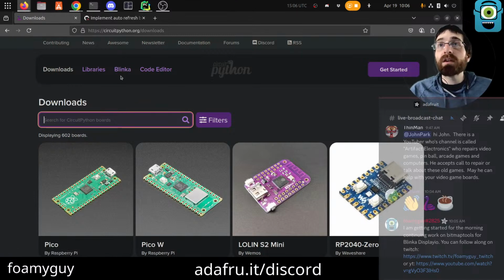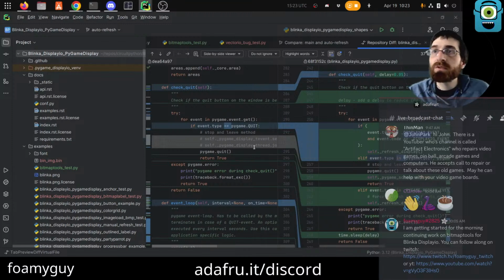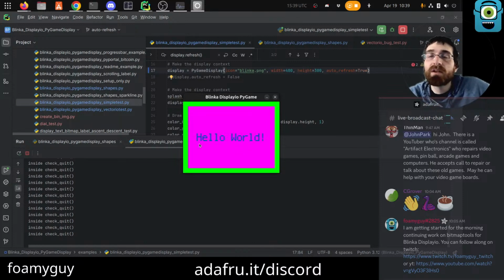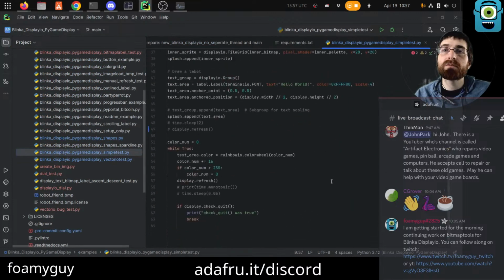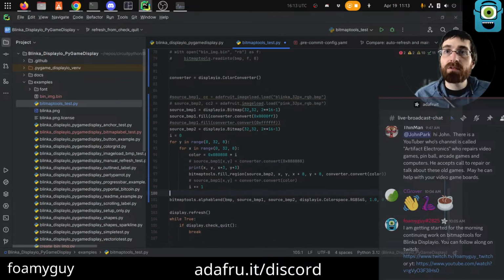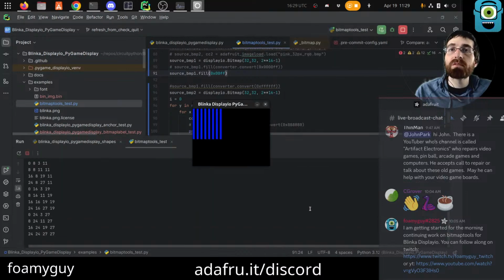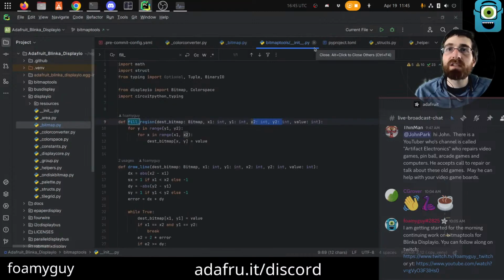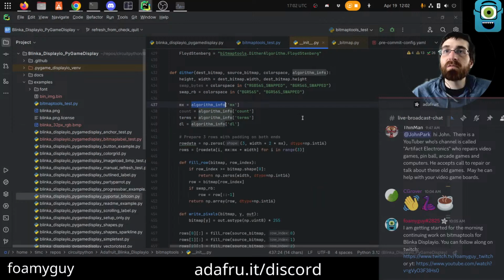More Blinka Displayio PyGame Display and Try To Finish bitmaptools